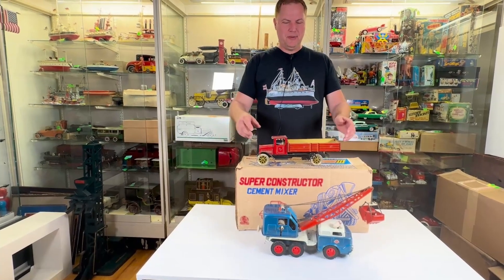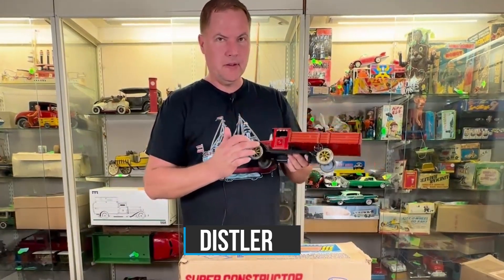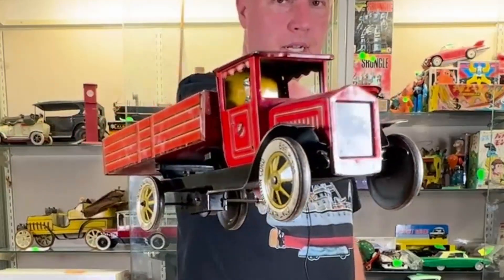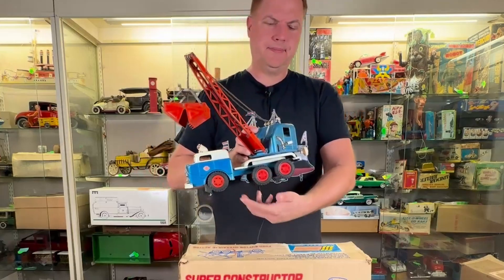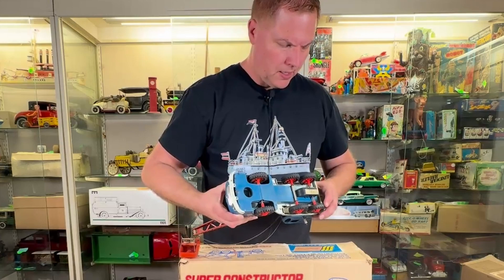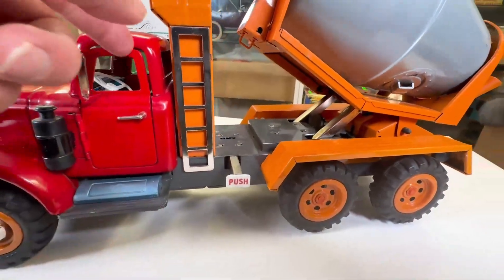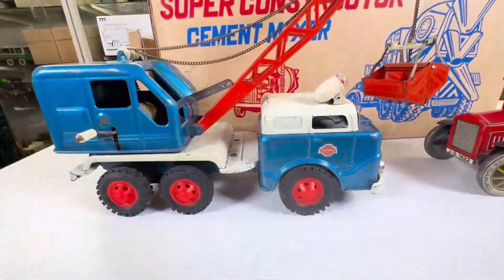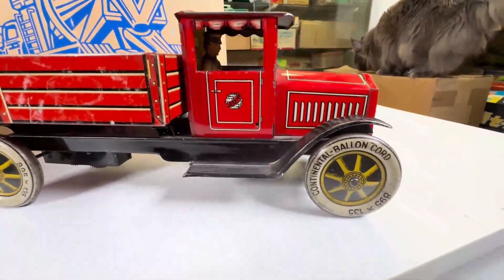Distler Gama Tin & Pressed Steel Construction Toys Antique Toys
Check out these amazing and very interesting items now available to preview live featuring some amazing Toy Companies Like Distler, Gama etc!
This Auction will take place on May 4th 2024. Don't miss out!